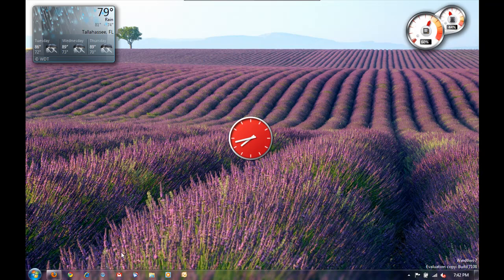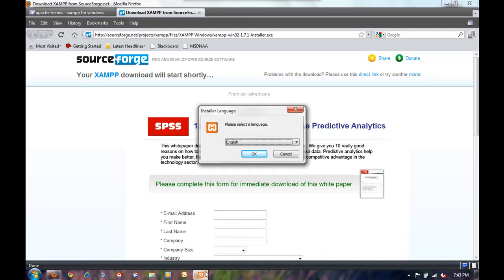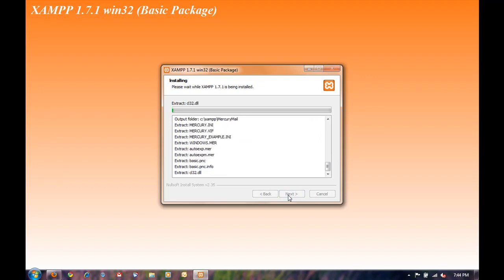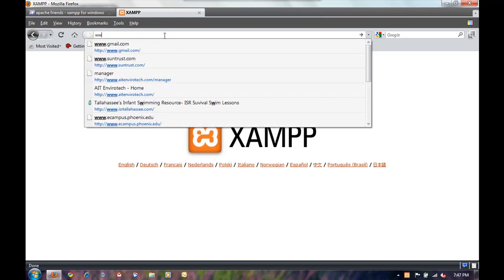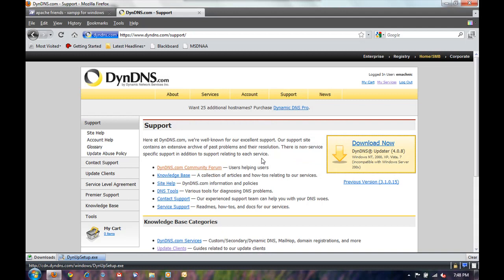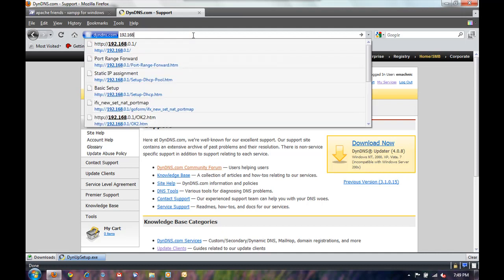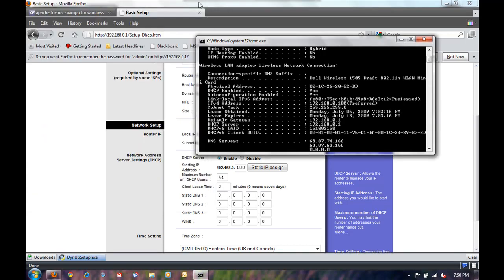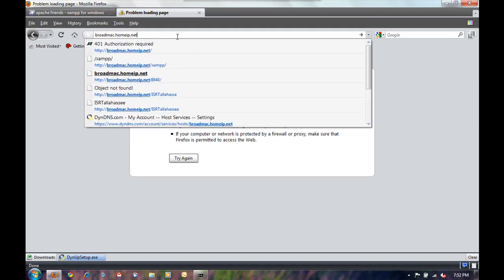Simple XAMPP/DynDNS Tutorial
This is a tutorial on how to easily set up a web server using XAMPP.  I also show basic port forwarding with a dynamic IP address through DynDNS.